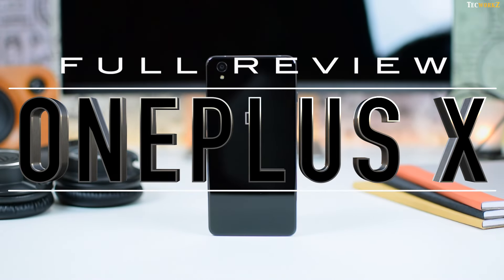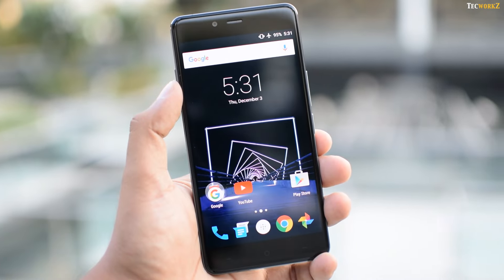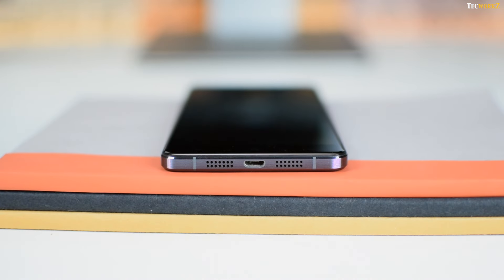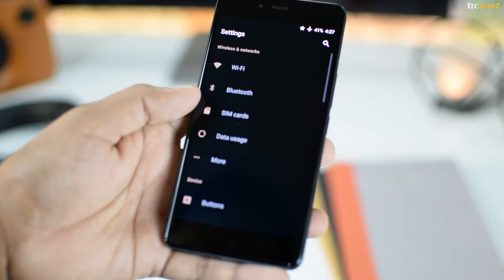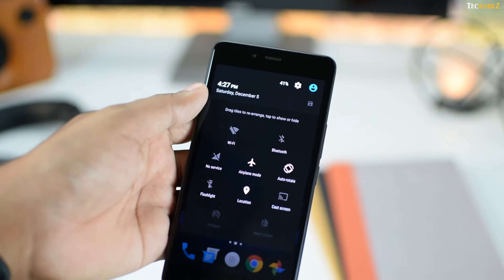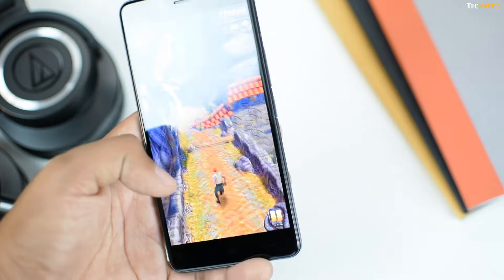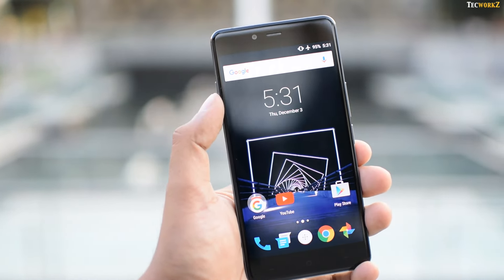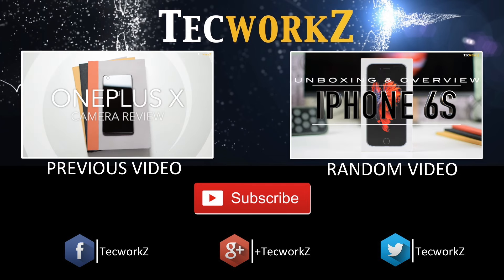OnePlus X Full review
This is the full review of the OnePlus X. It is one of the best looking smartphone, but is it the best phone in under Rs.20,000? Find it out here.